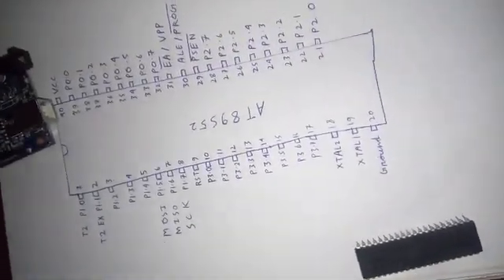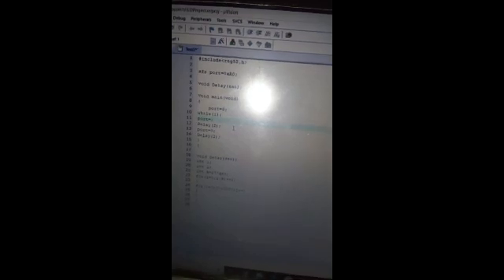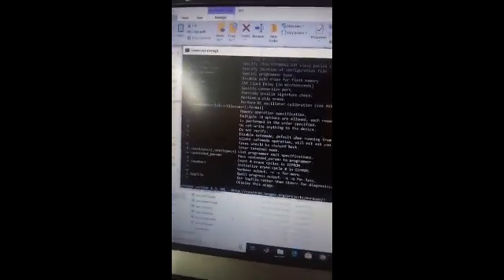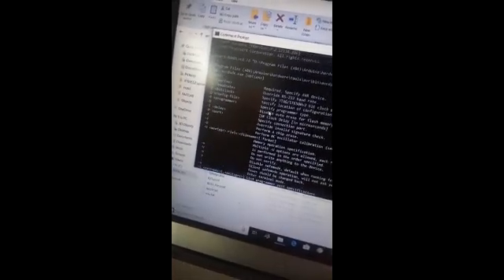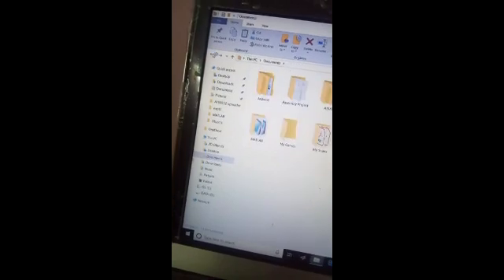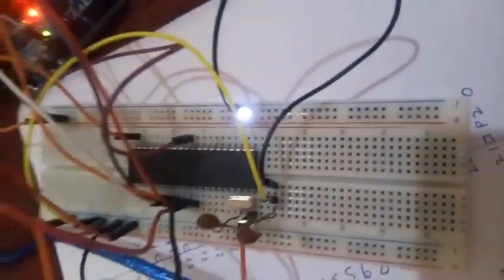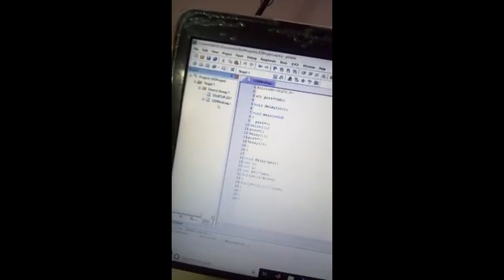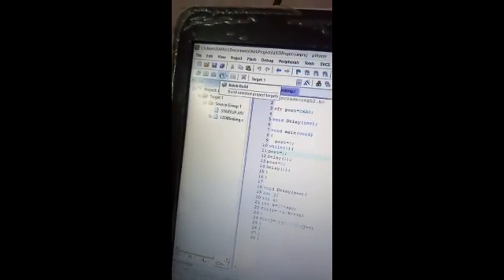Programming 8051 (AT89S52) using Arduino as ISP with detailed explanation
A program compiled with microVision Keli is uploaded to the microcontroller AT89S52 with arduino as ISP(In-System Programmer).